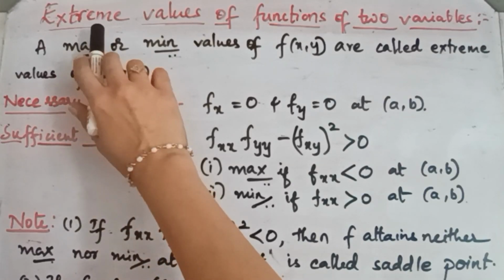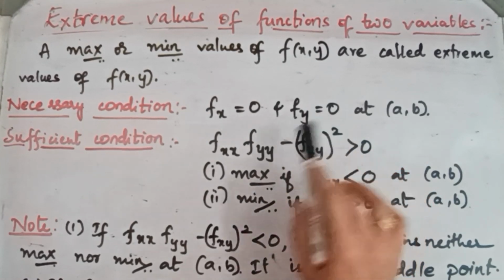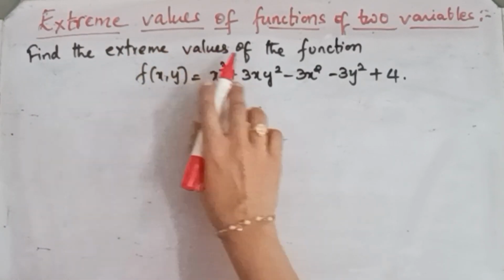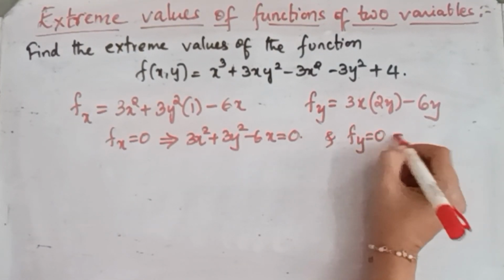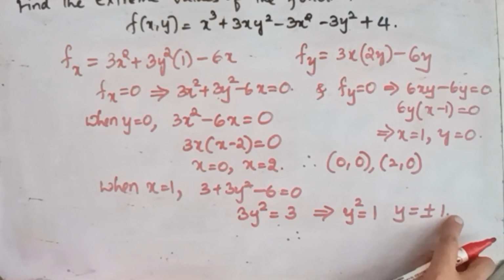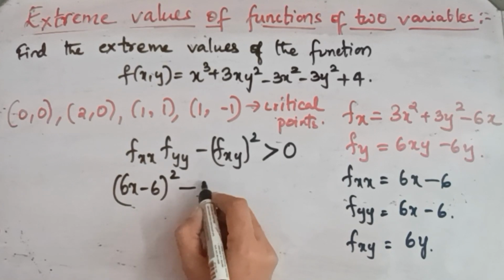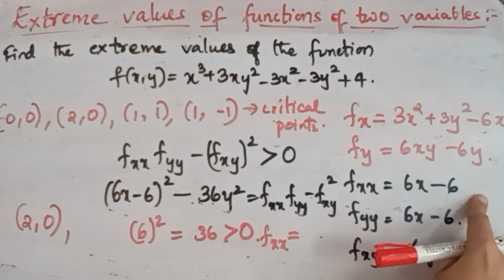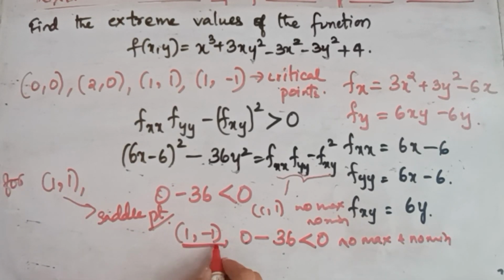Maximum and minimum of functions of two variables|critical points#saddlepoints